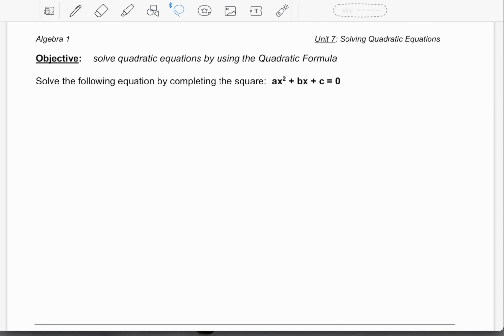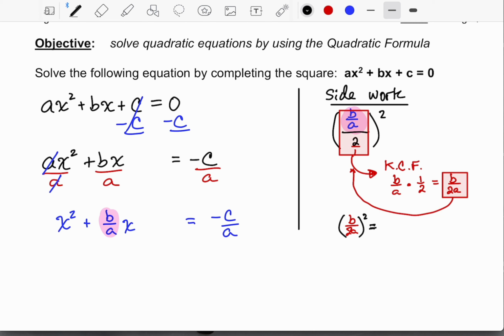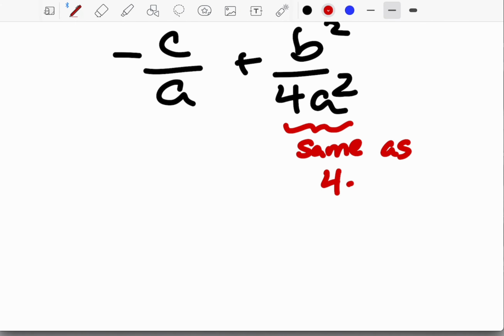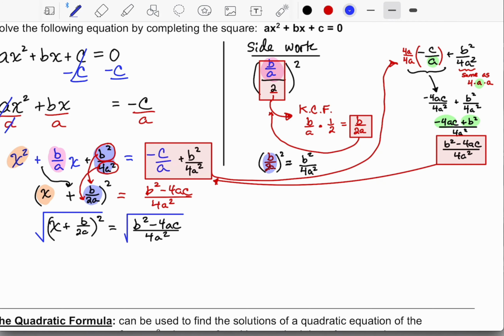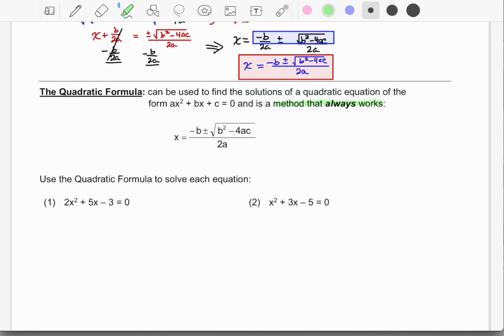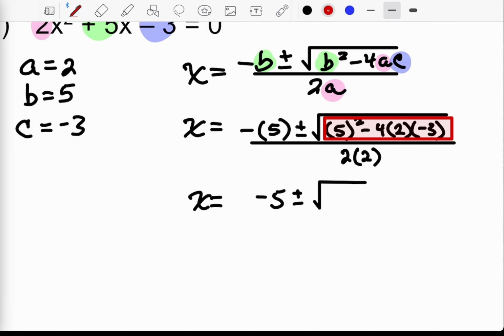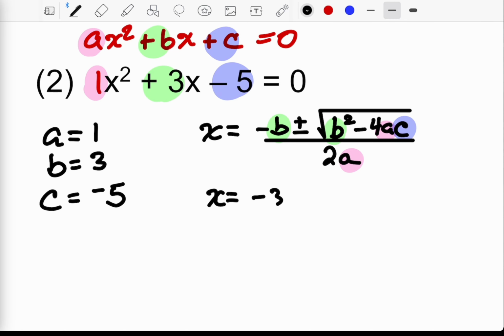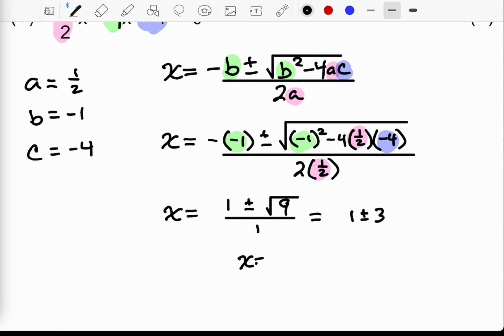Alg 1 Unit 7 p41